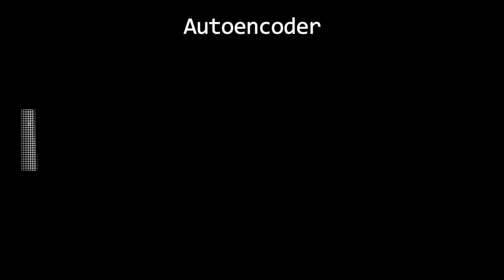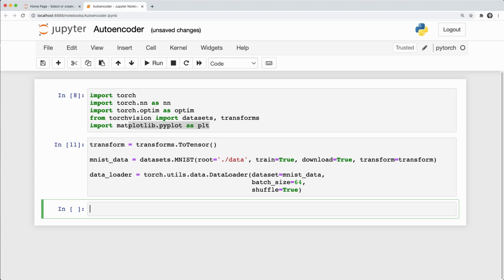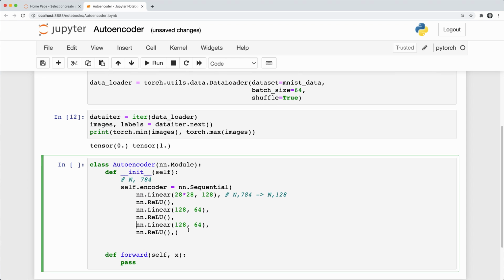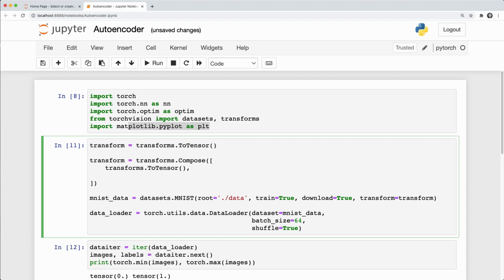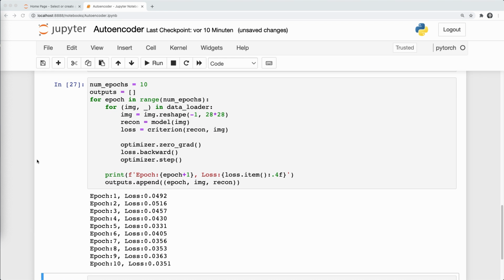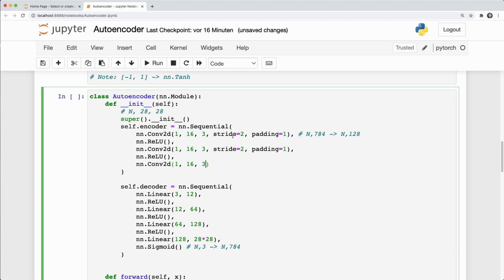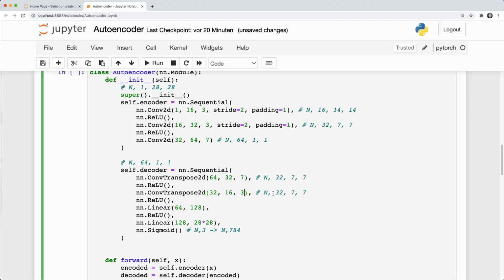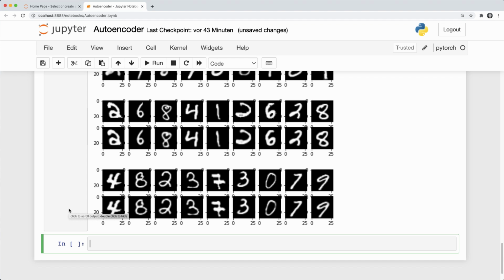Autoencoder In PyTorch - Theory & Implementation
In this Deep Learning Tutorial we learn how Autoencoders work and how we can implement them in PyTorch.

CONNECT

SUPPORT ME

Python PyTorch

Timeline:
00:00 - Theory
02:58 - Data Loading
05:30 - Simple Autoencoder
15:02 - Training Loop
17:00 - Plot Images
19:00 - CNN Autoencoder
29:12 - Exercise For You